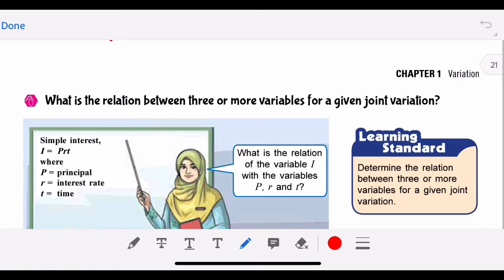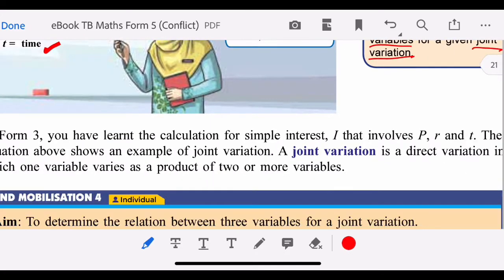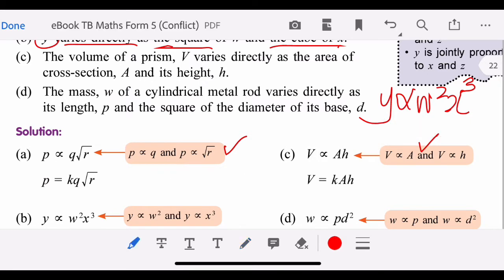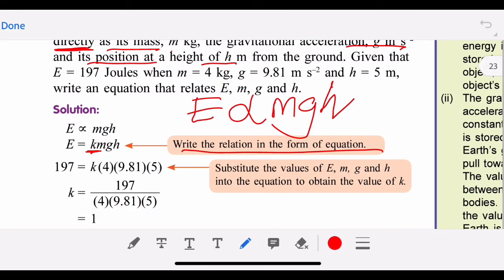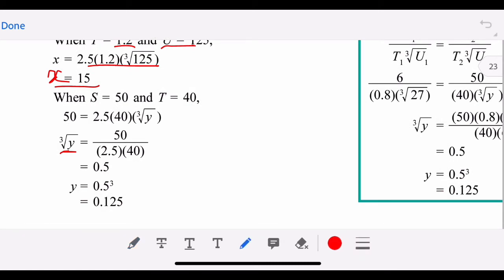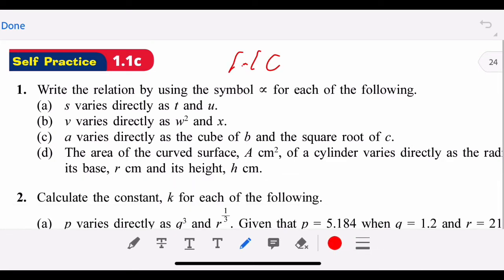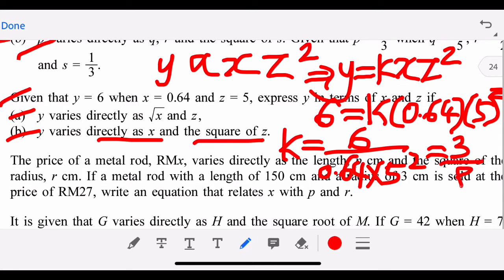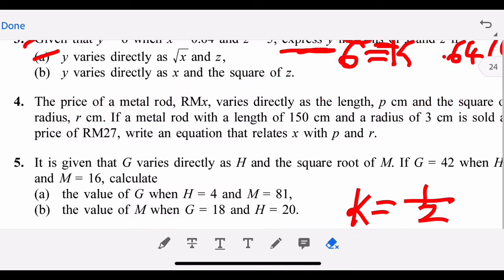5 MATHS JOINT VARIATION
JOINT VARIATION#